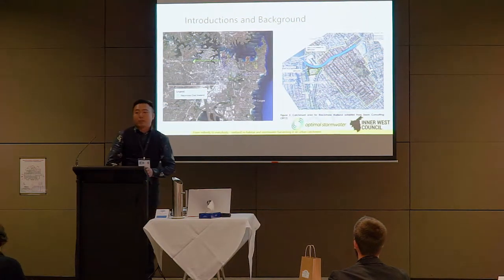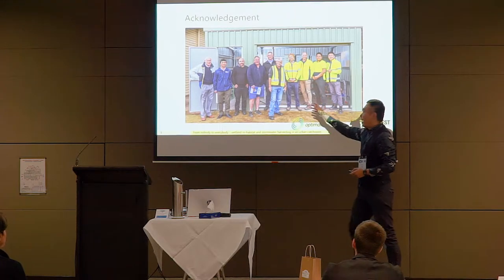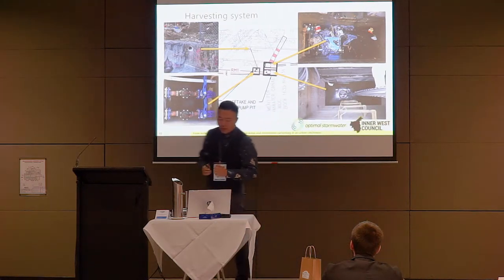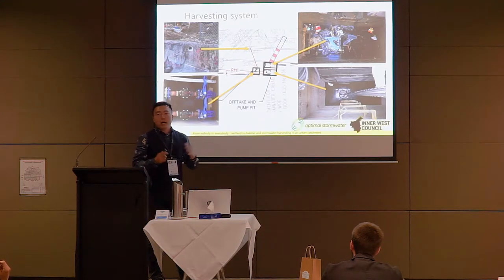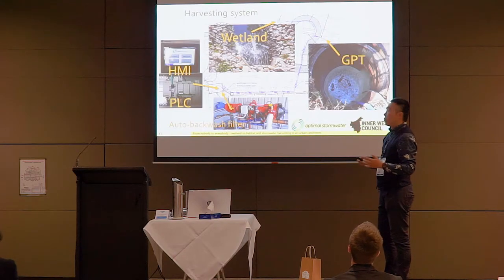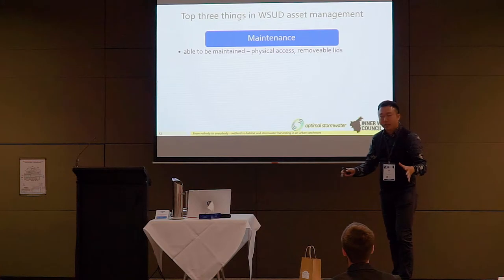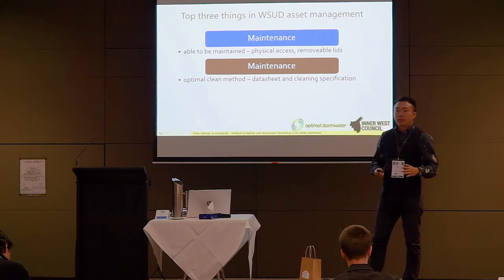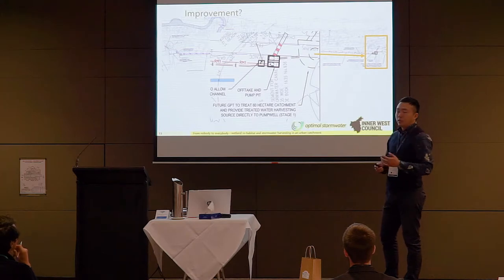Phil Li - Urban Wetland and Stormwater Harvesting - 2019 Stormwater NSW Conference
Presentation Video:

From nobody to everybody - wetland re-habitat in an urban catchment and stormwater harvesting solution

Presenter: Phil Li - Optimal Stormwater

Failure to thrive - are sustainable stormwater practices really catching on?
2019 Stormwater NSW Conference